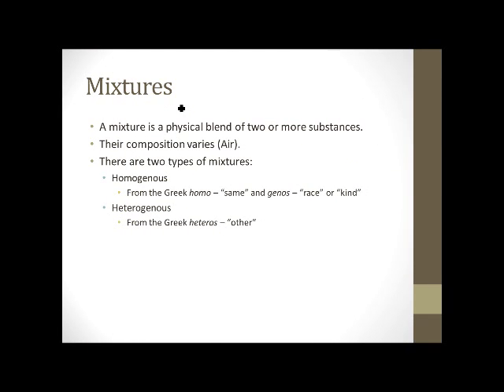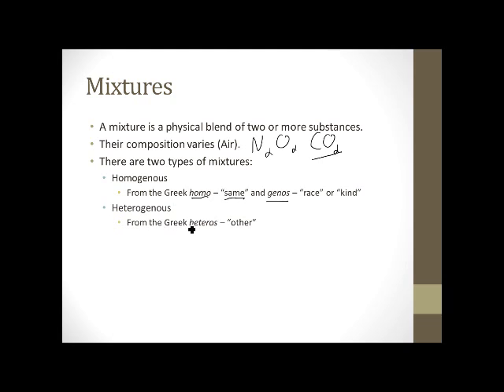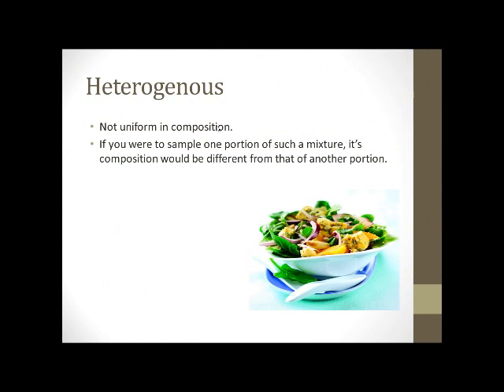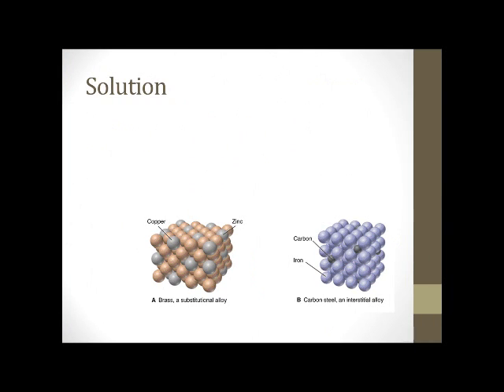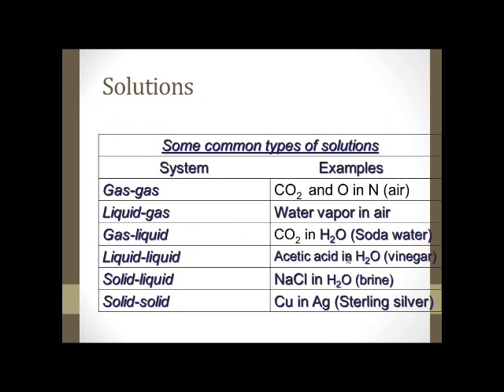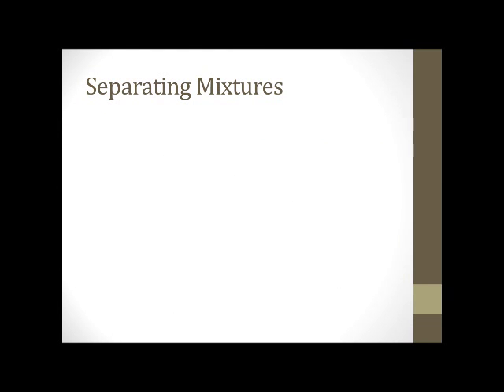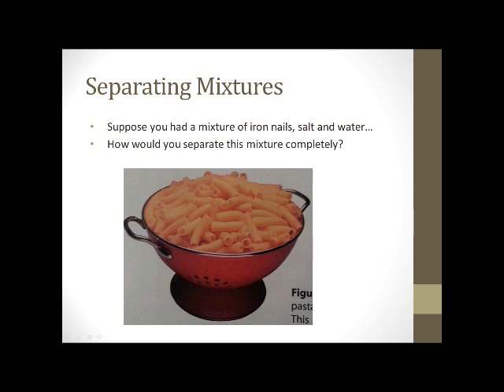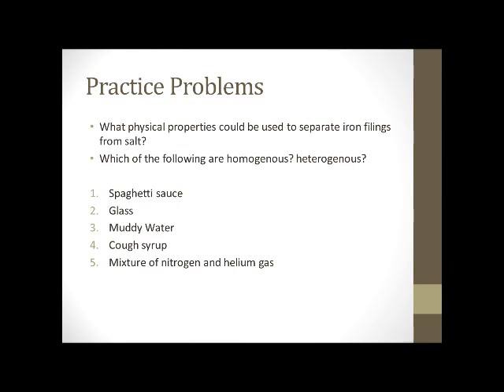2 2 Mixtures